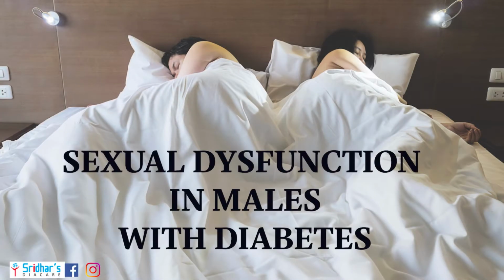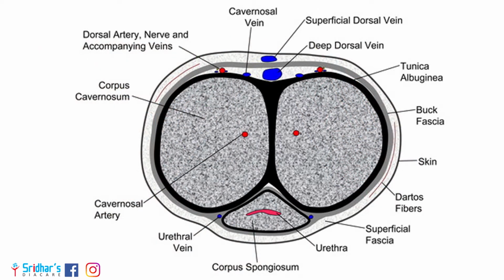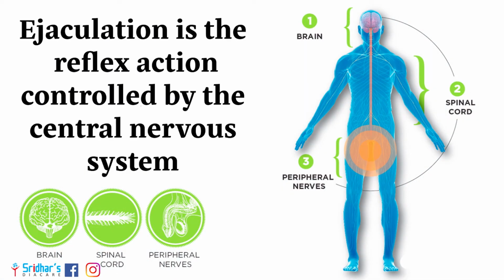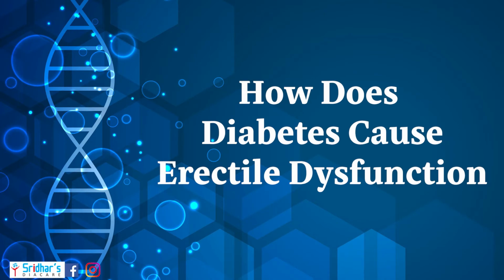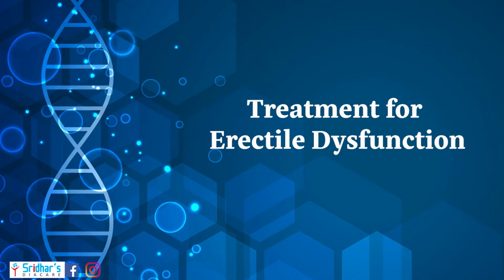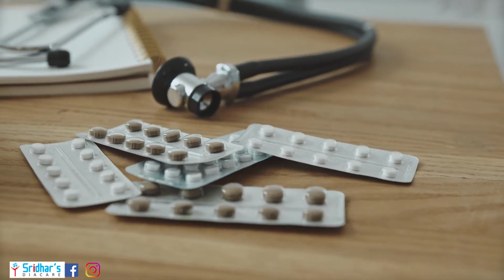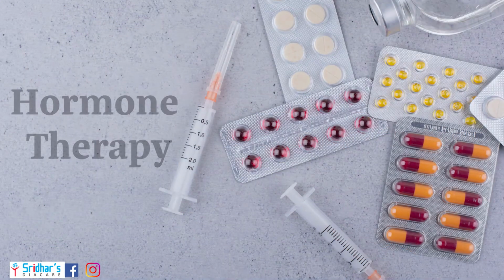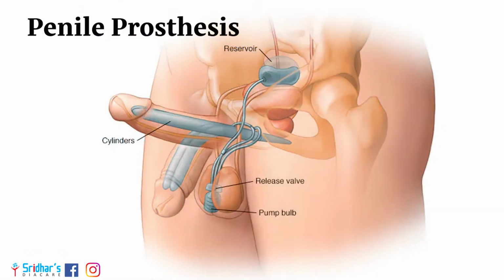Sexual Dysfunction in Males with Diabetes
Sexual_Dysfunction in Males with Diabetes. Know about the reasons and treatment for erectile dysfunction in diabetes.

Details by Dr Pradeep Sreedhar, Diabetologist, Sridhar's Diacare - The best diabetic care clinic in Calicut

You can check the details of this topic on our website as well